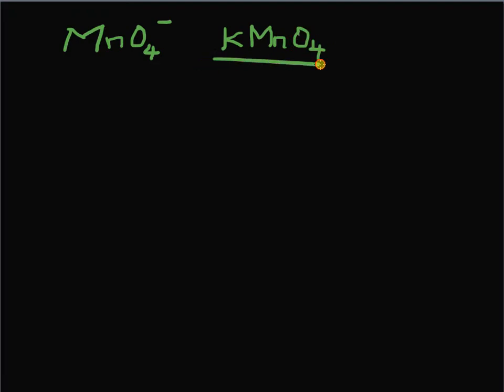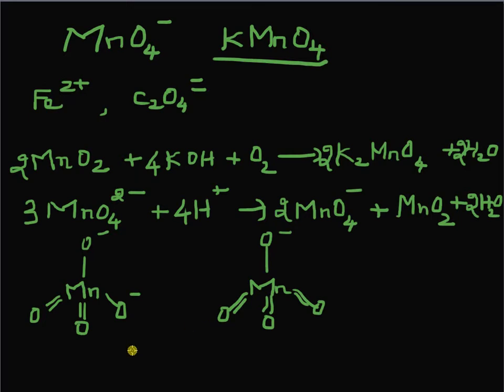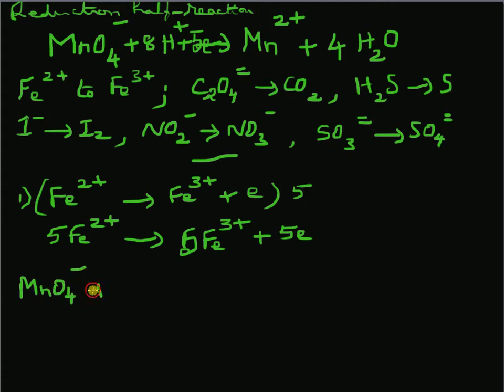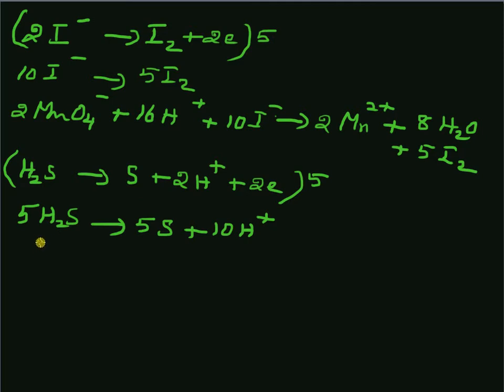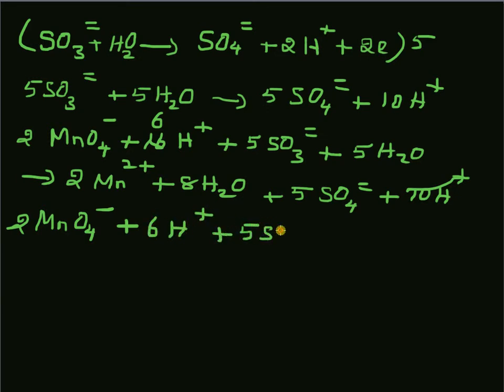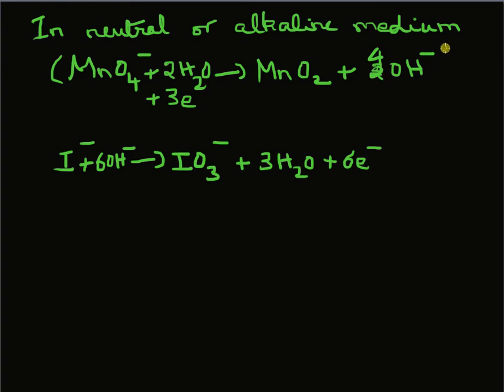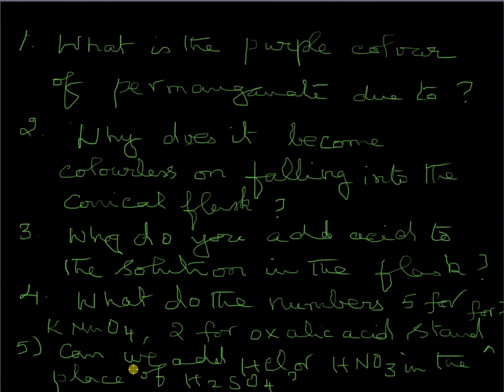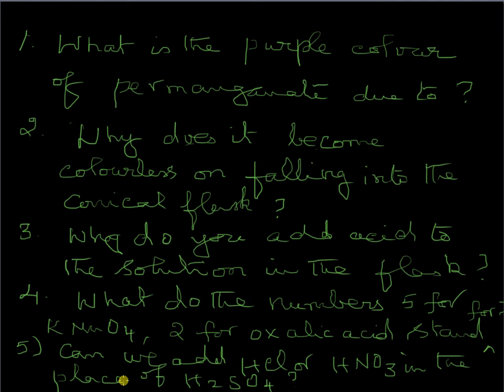Transition metals-session- 6- Potassium permanganate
Preparation and reactions of Potassium permanganate  including some questions and answers for practical examination